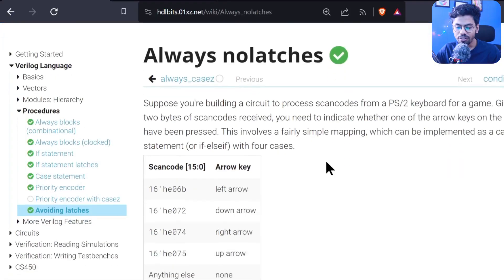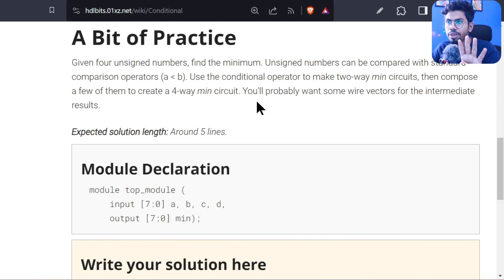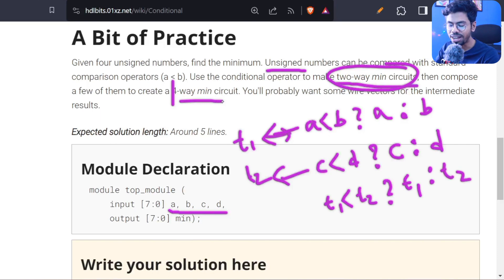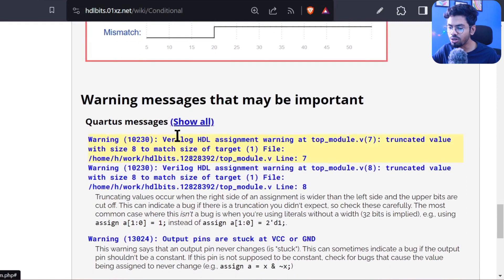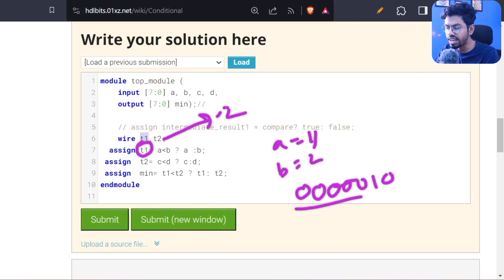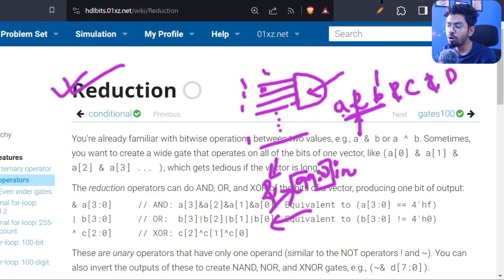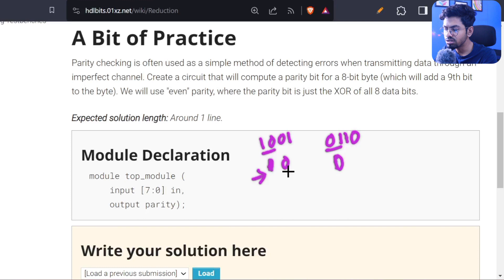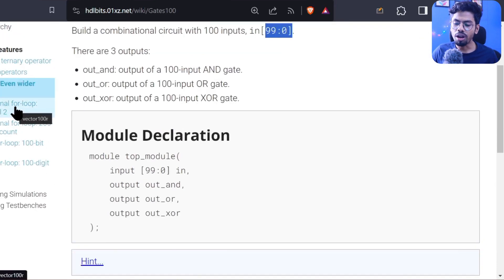Reduction Operator | Lets Learn Verilog with real-time Practice with Me | Day 19